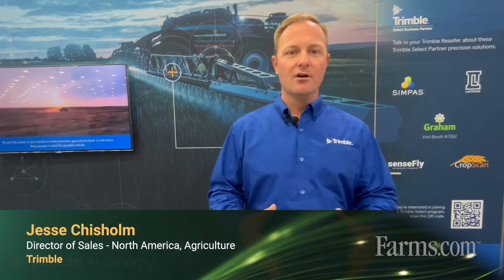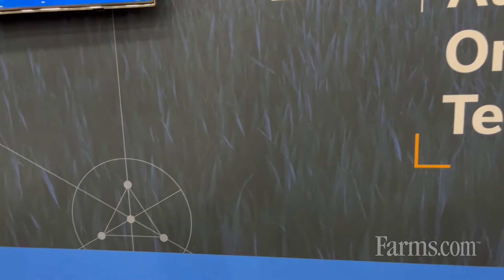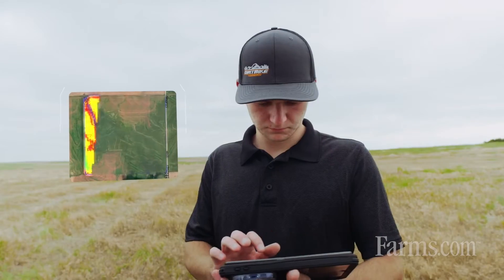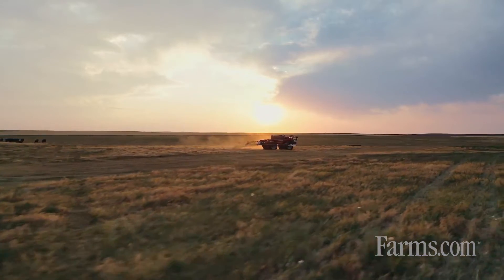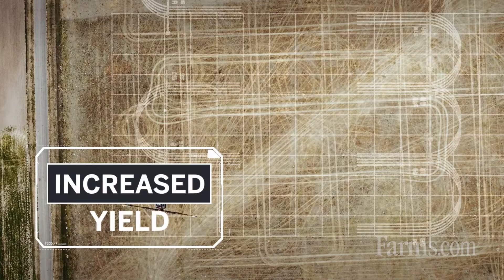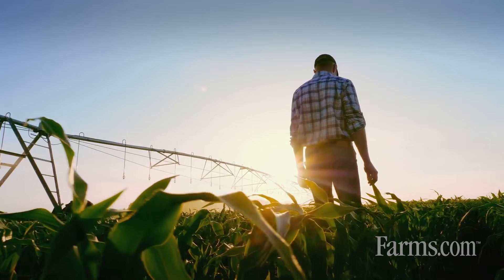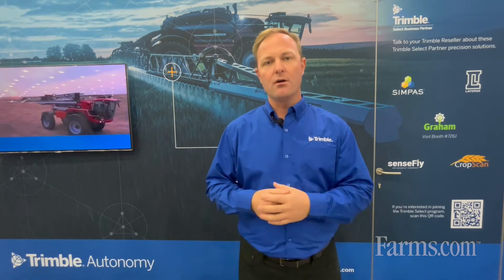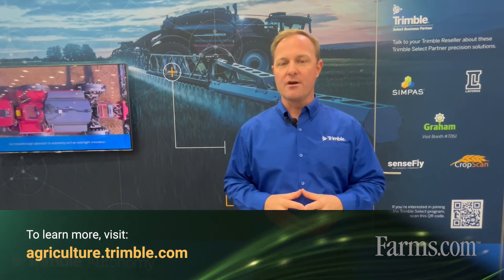Trimble's NEW Path Planning Technology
Jesse Chisholm with Trimble Agriculture introduces its new path planning technology.

The software-based tech optimizes and automates the trajectory, speed, and path design for users across different brands, types of equipment and use cases.